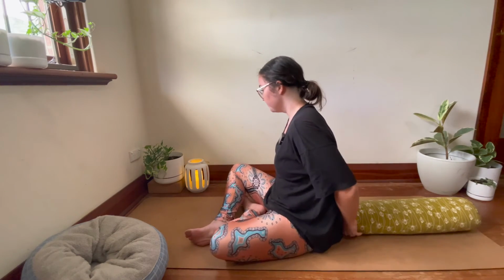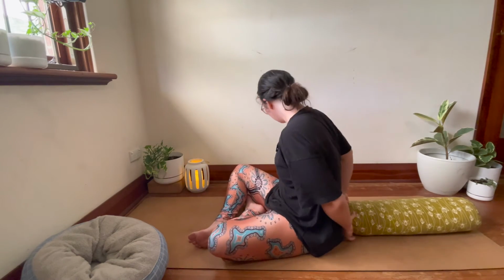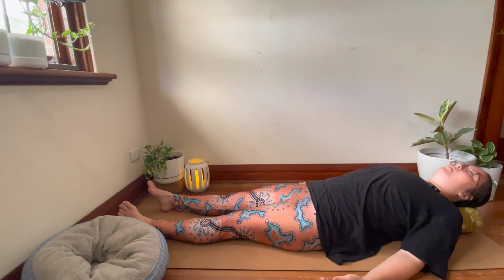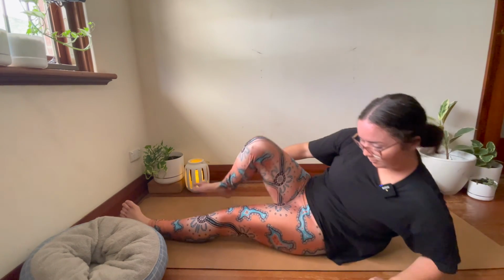Chest opener pose I Counter pose for sitting I Kira Yoga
Chest/heart opener pose or supportive fish pose variation by KIRA Yoga.

Let me know how you find this practice in the comments below! ⬇️

WELCOME, everybody to KIRA YOGA.

Hi, I’m Kira (she/they). I was born on Yawuru country in Broome, WA. I am a 350-hr registered yoga teacher with Yoga Australia. I have completed training in Hatha/Vinyasa, Yin and Restorative styles.

I'm very passionate about making Yoga accessible and inclusive for all, particularly those with chronic conditions like myself. I hope to spread awareness of the mental benefits of yoga, through a self-compassionate, gentle and trauma-sensitive approach.

for class times and links. I teach a mix of gentle flows, yin and ashtanga inspired classes.

To attend my live yoga classes, follow the links in my linktree (there is the zoom link and the pay as you feel links - min $5) or click going on my FB events:
At the moment I teach on Tuesdays and Thursdays at 5:30pm AWST.

I acknowledge the Traditional Owners of the land on which I film today, the Whadjuk people of the Noongar nation and pay my respects to Elders past and present and emerging.

 *Online liability waiver*

If at any time during the class, you feel discomfort or strain, gently come out of the posture. You may rest at any time during the class. It is important in yoga that you listen to your body, and respect its limits on any given day. I understand that yoga includes physical movements as well as an opportunity for relaxation, stress reduction and relief of muscular tension. As is the case with any physical activity, the risk of injury is always present and cannot be entirely eliminated. If I experience any pain or discomfort, I will listen to my body, discontinue the activity and seek professional advice and treatment. I understand that Yoga is not a substitute for medical attention, examination, diagnosis or treatment. By participating, I affirm that a licensed physician has verified my good health and physical condition to participate in such an activity, if required. I also affirm that I alone am responsible to decide whether to practice yoga and participation is at my own risk. I hereby agree to irrevocably release and waive any claims that I have now or may have hereafter against KIRA YOGA and all related facilities and premises for any personal injury or negligence.